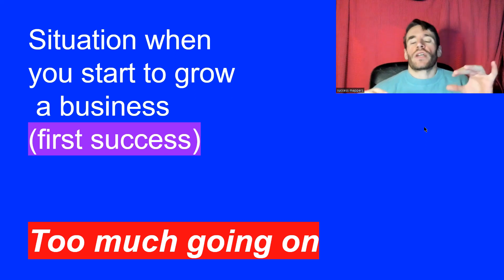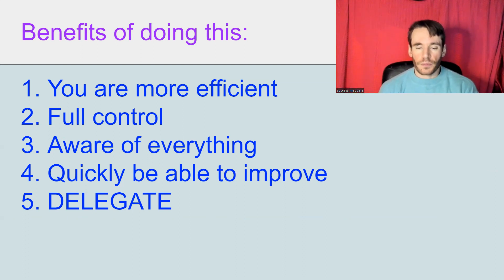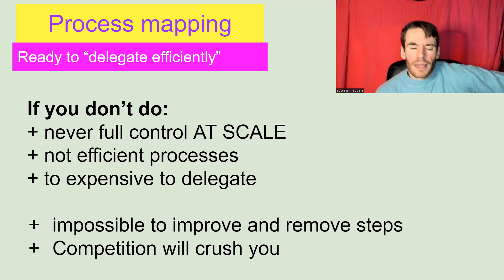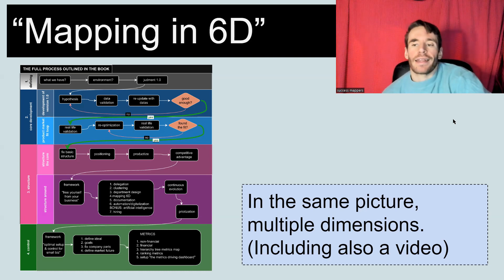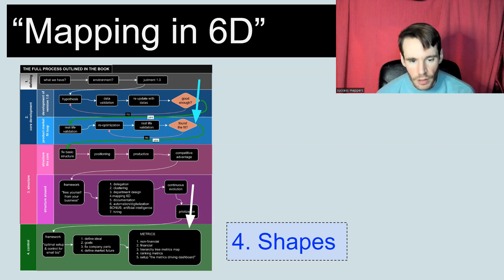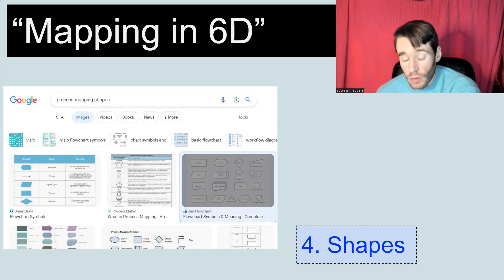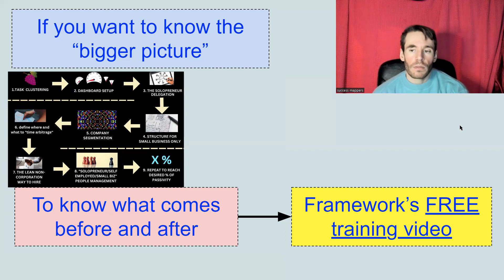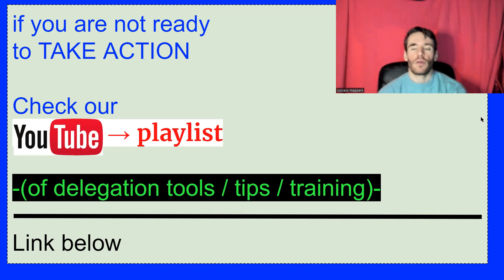process mapping in 6D - best for SOLOPRENEURS, small business owners, self employed professionals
framework to delegate. to "free yourself from your business". create efficient business structure to scale and grow. processes and operations for small businesses, solopreneurs, self employed people